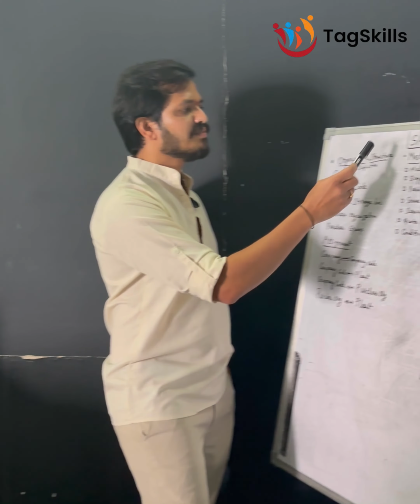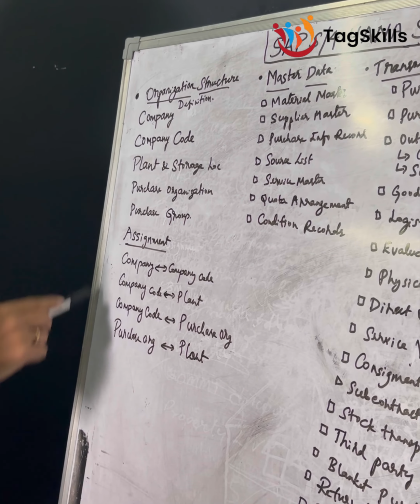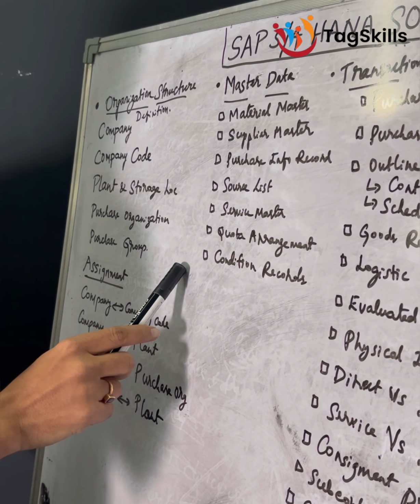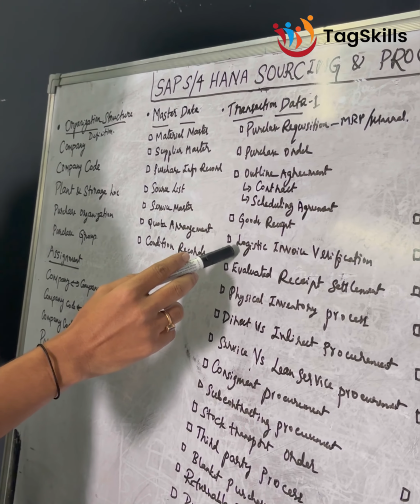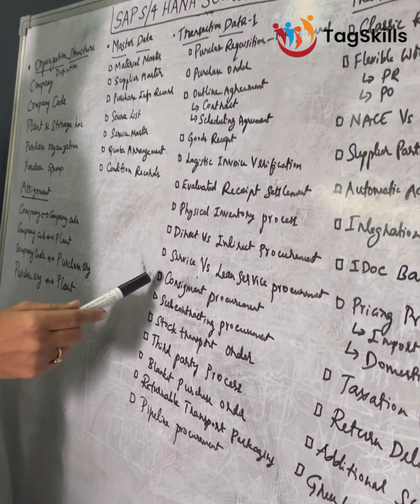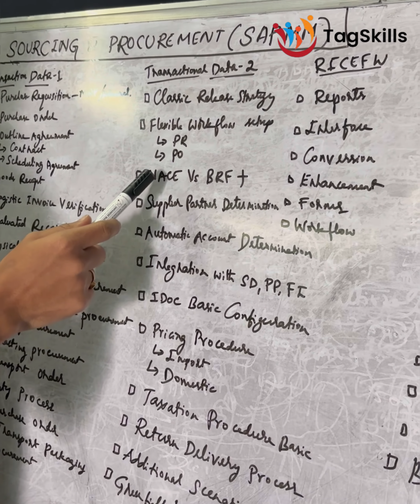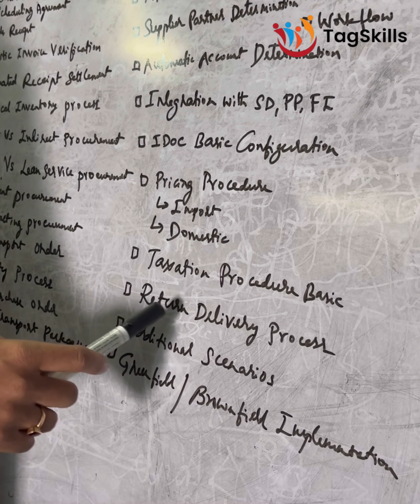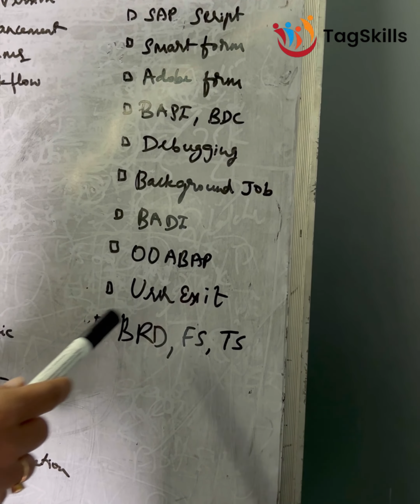SAP S/4HANA Journey with Prashun Shetty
👋🏼 Hi, I'm Prashun Shetty, and I help aspiring professionals and businesses unlock the true potential of SAP S/4HANA Sourcing and Procurement.

🎯 Together, we explore:

How Purchase Requisitions flow into Purchase Orders

Why Source Lists and Quota Arrangements are game-changers

The power of Supplier Evaluation and Analytics

Seamless integration with Inventory Management and Accounts Payable

And how to configure smart procurement processes in the cloud using Fiori apps

💡 It’s not just about learning transactions, it’s about building a mindset to manage suppliers, negotiate better deals, and bring transparency into procurement.

Whether you're a fresher or a professional shifting roles, Sourcing & Procurement is a high-demand skill and mastering it can open doors in biotech, manufacturing, retail, and more.

📘 I'm on a mission to simplify this module for all, from the basics to real-time business scenarios.

🔗 Join me in this transformation journey. Let’s make procurement not just a function, but a strategic advantage.

I am ready to take corporate training for SAP S/4 HANA Sourcing & procurement module

Preferred Location: Bengaluru / online for other locations.